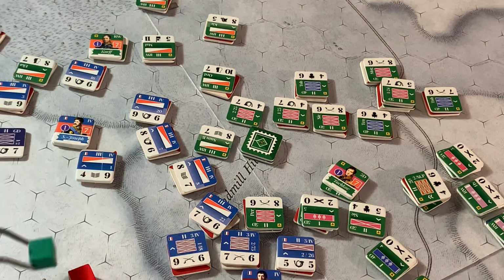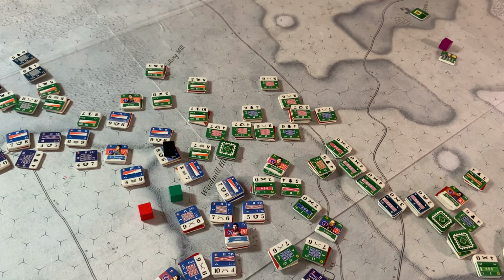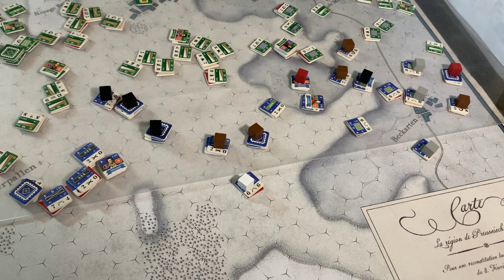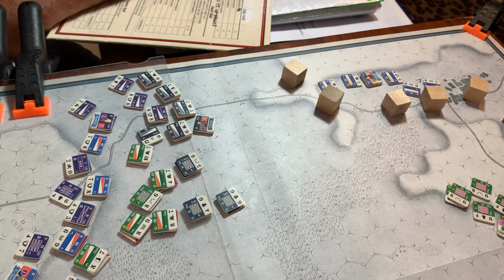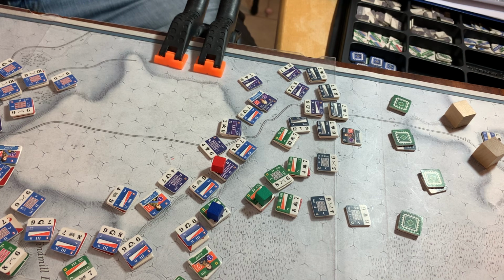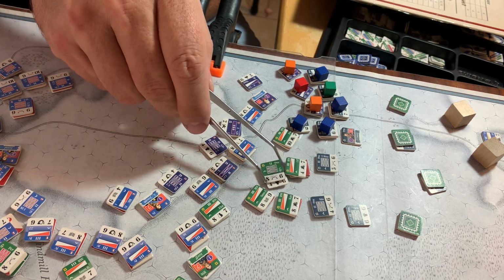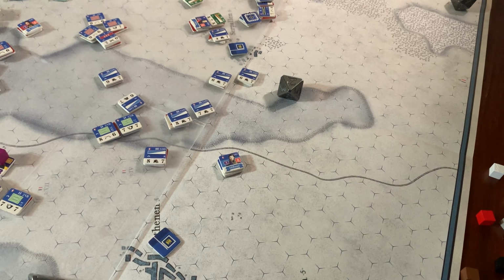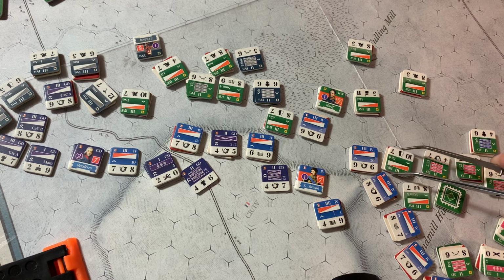Eylau 1807 by Sound of Drums 2023: video 35. 1600 turn continues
Eylau 1807
By Sound of Drums

Designer:  Uwe Walentin
Developer:  John Miles
Graphics:  Marc Von Martial
Proofing:  Carl Paradis, David O’Duffy, Mark     Ruggiero
Historical Research:  Paradis, Martial, Diego Lena
Dedicated:  Mark Ruggiero